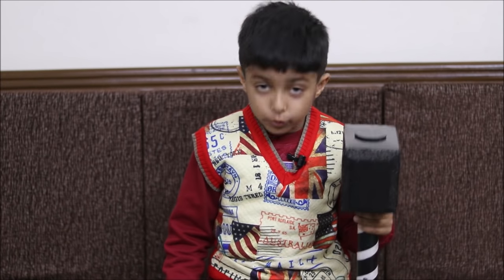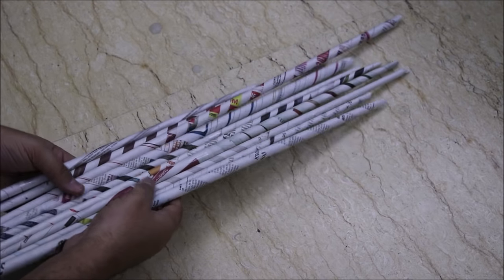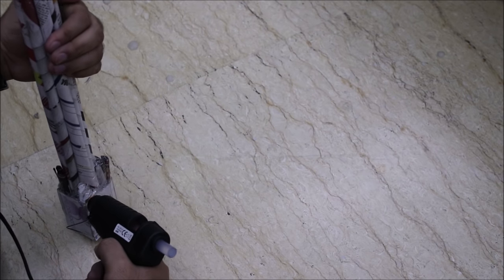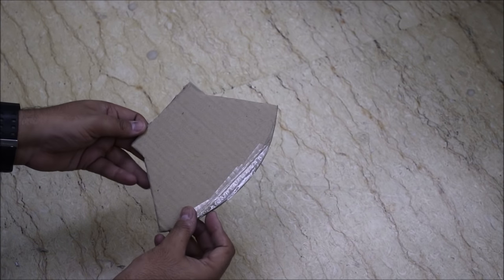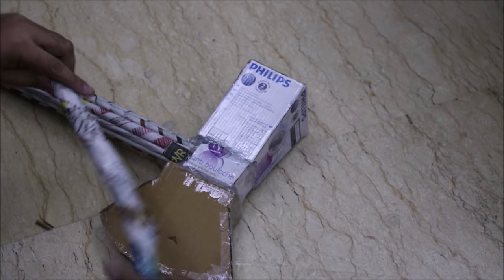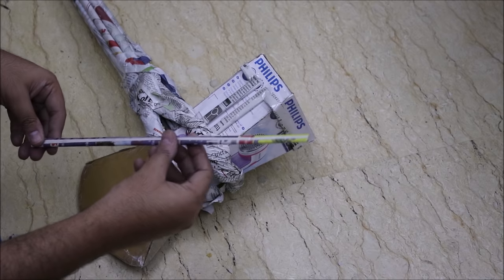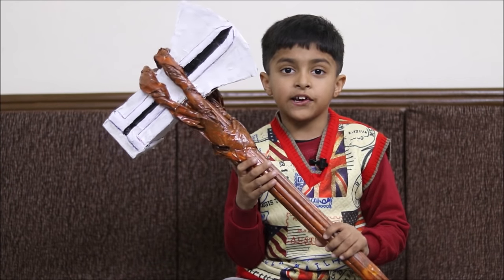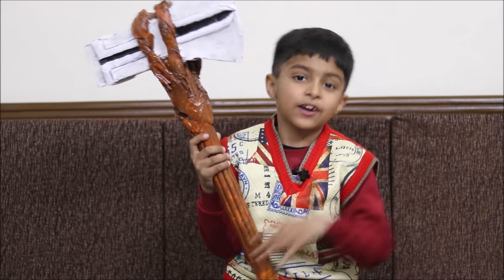How To Make Thor's Stormbreaker from Infinity Wars (in Hindi) | Easy DIY Cardboard Craft in Hindi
How to make Thor's Stormbreaker Hammer from Infinity Wars out of Cardboard | Thor's Hammer DIY Art Attack Hindi
After my last videos of Thor's Hammer , I got a lot of requests to make the mighty Thor's new Hammer from Infinity Wars - The Stormbreaker. So here is the complete step by step video on popular demand.

I use the following equipment to make my videos:
1. Hot Glue Gun
2. Hot Glue Sticks
3. Adhesive
4. Acrylic Paints
5. Camera
6. Lights
7. Mic